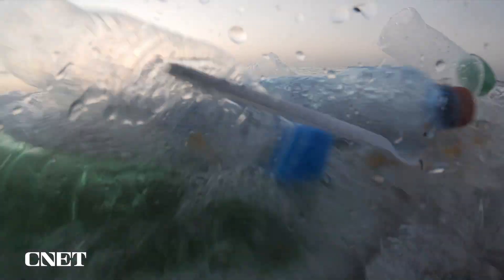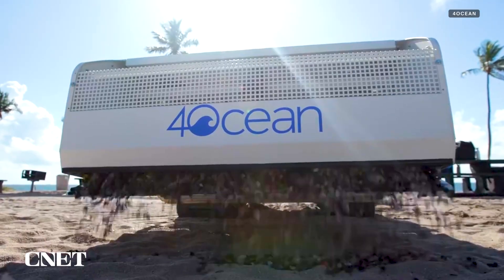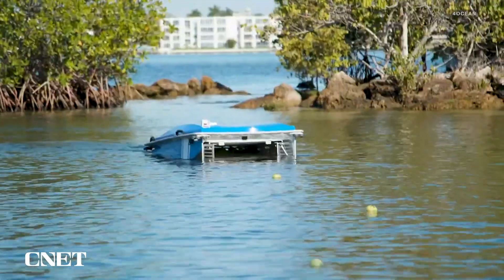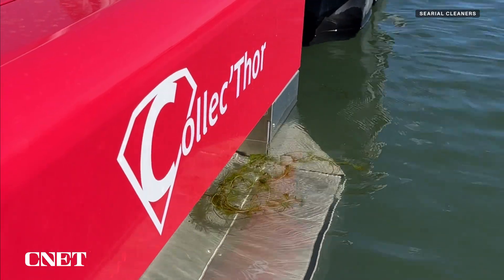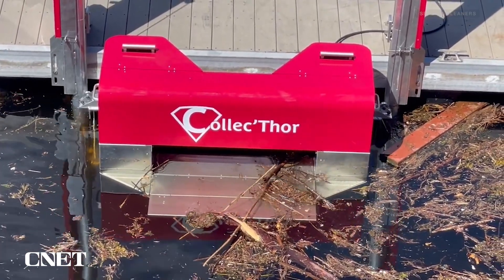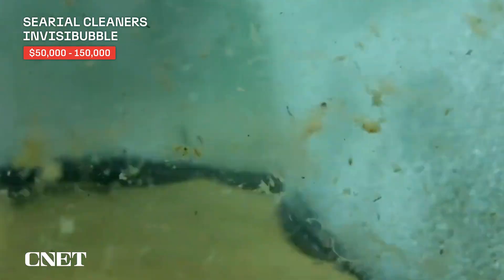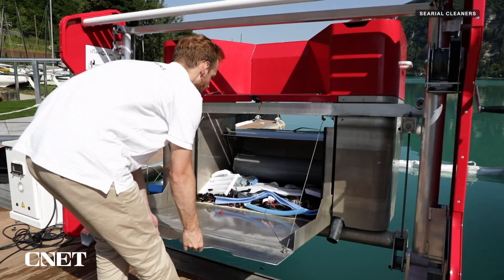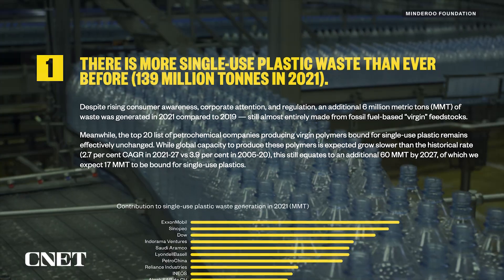Trash Collecting Machines are Cleaning Lakes and Beaches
The Searial Cleaners makes various machines that keep beaches and waterways clean, including robots, drones and bubble curtains. We visited Lake Tahoe to meet some of these machines in-person.

Read the CNET article: Meet the Trash-Eating Robots Cleaning Lake Tahoe and Beyond

0:00 Robots can help clean up plastic, pollutants and invasive species.
0:17 Bebot the beach cleaning robot
1:18 PixieDrone robot can clean water in marinas
2:38 Collec'Thor is a static water cleaner
3:40 Invisibubble the bubble curtain
4:09 Prices
5:05 The larger goal is prevention
5:48 Pressuring the producers of trash